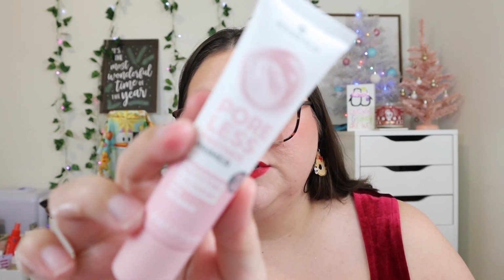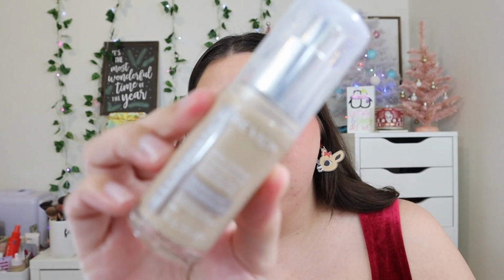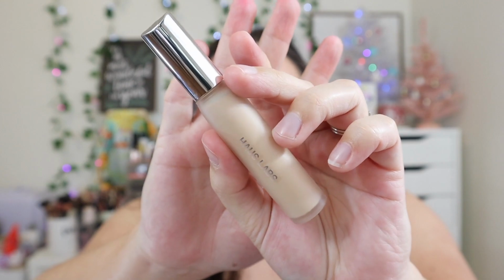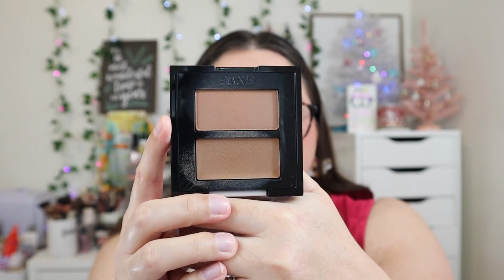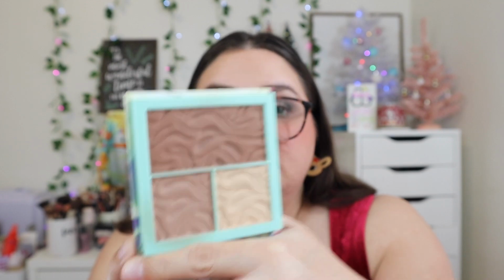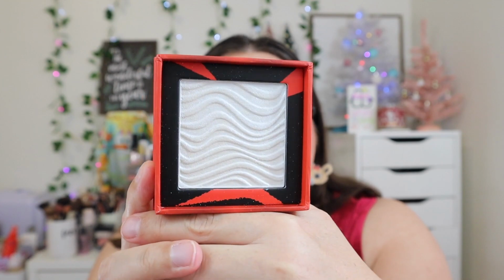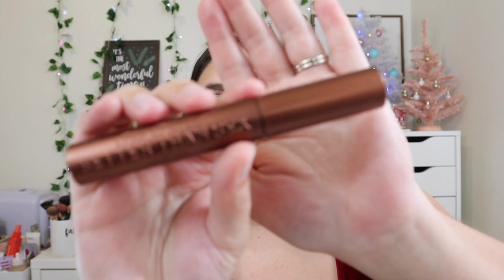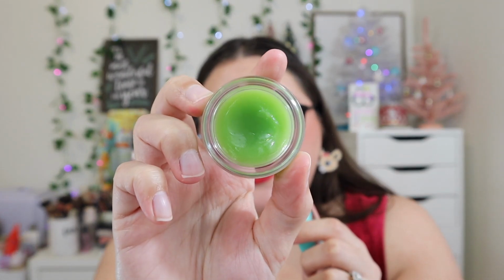BEST MAKEUP OF 2023!!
Today's video I share with you the best makeup products I tried in 2023! :)